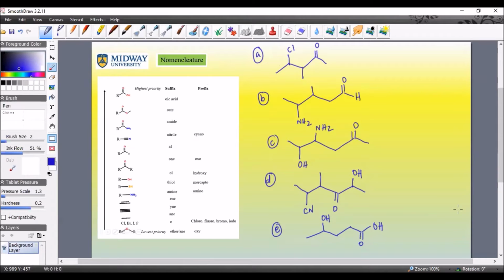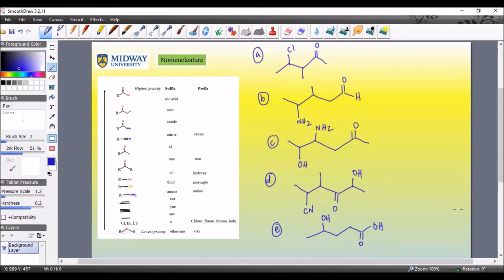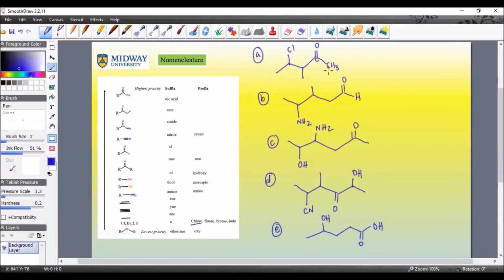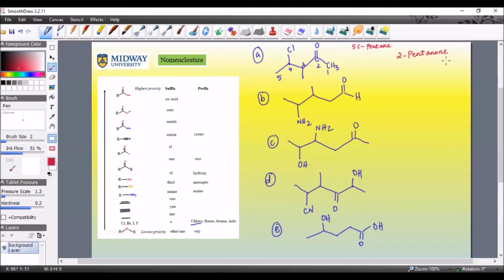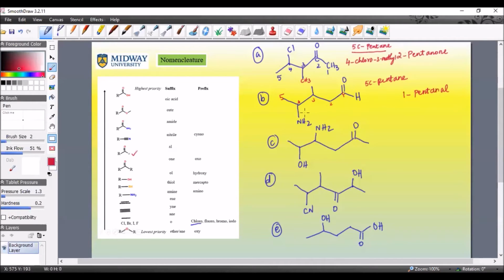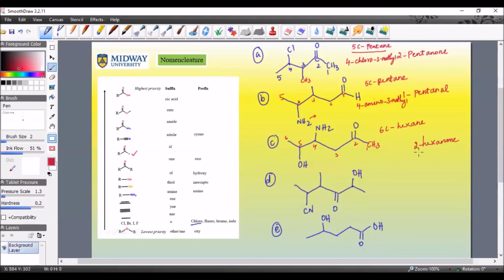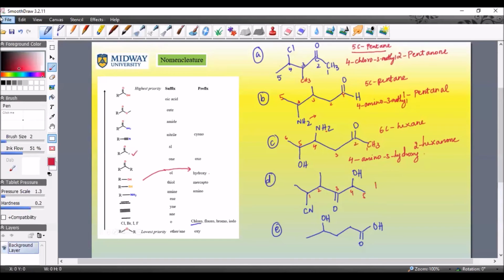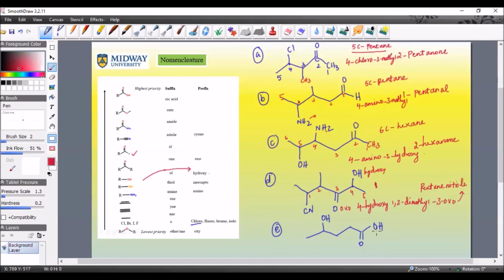Nomenclature 5/5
Midway University